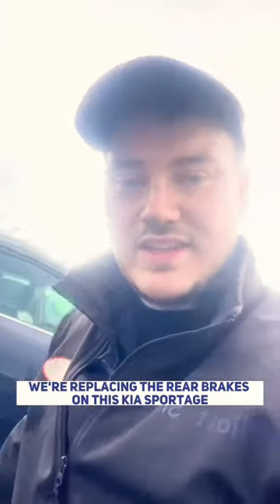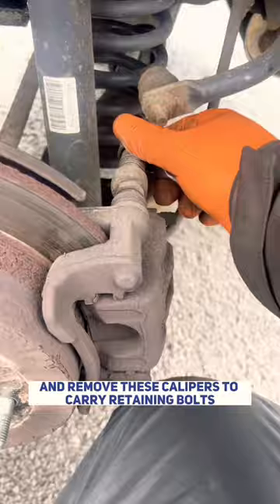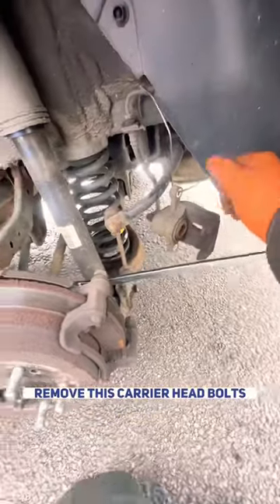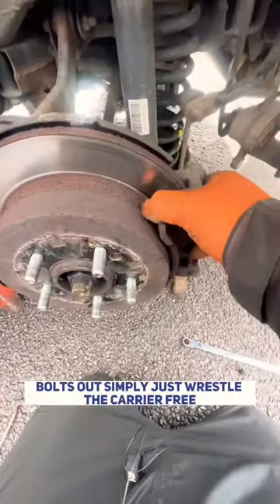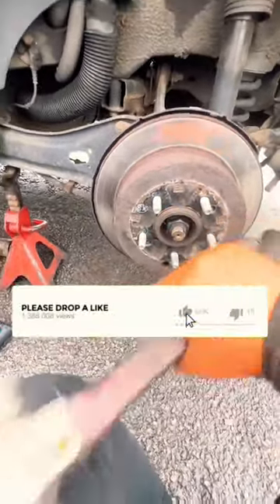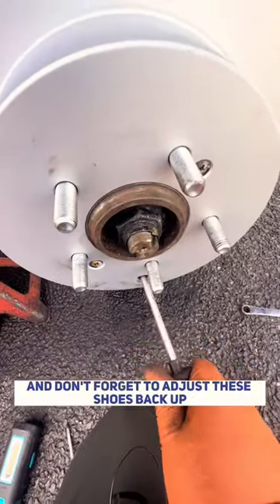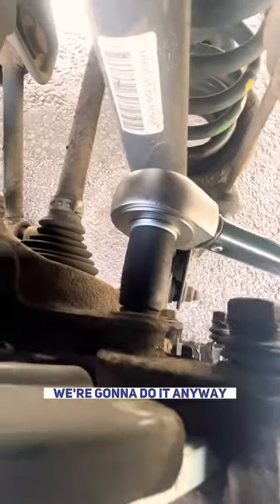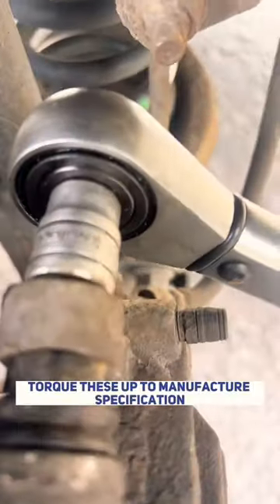Kia sportage rear brakes